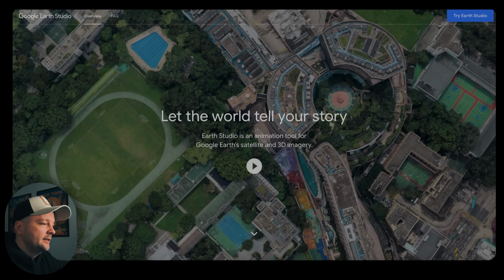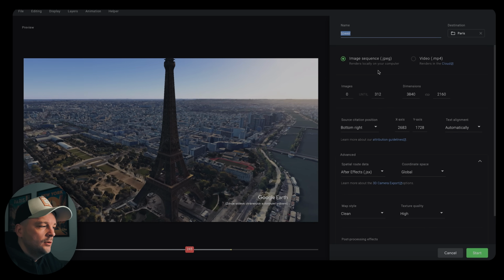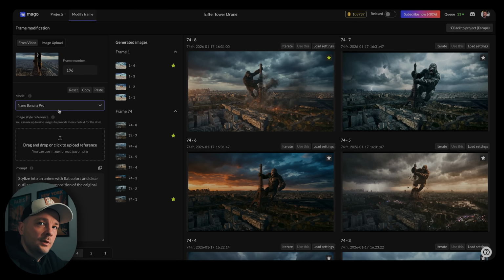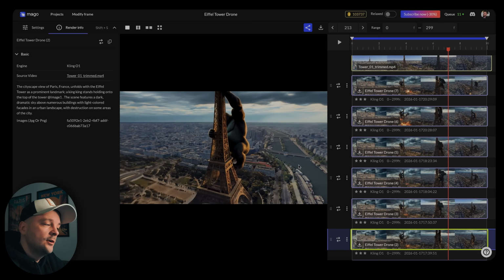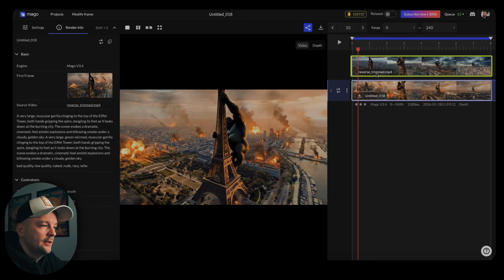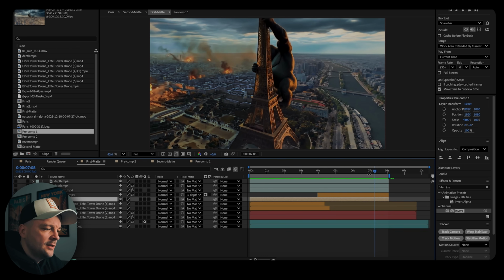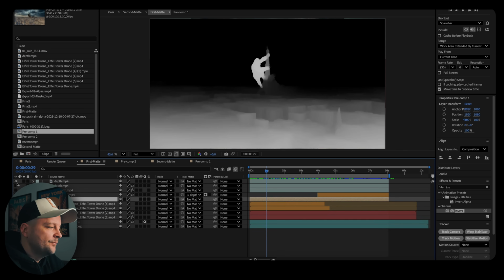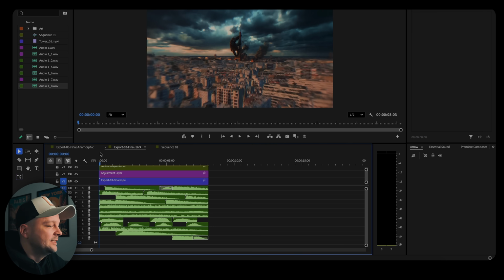I Made a Movie Scene in One Afternoon (Google Earth + AI)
This video shows a real-world ai vfx pipeline for AI retexturing a real location: I take Google Earth Studio footage of Paris / Eiffel Tower, export a 4K image sequence, then use Mago Studio to AI video-to-video retexture the scene into a cinematic King Kong destruction shot.

The result comes from human layers: multiple AI generations, reference-frame conditioning (Kling01 + Nano Banana), After Effects compositing (tracking, masking, layering), depth map workflow to avoid heavy rotoscoping, then a final pass of cinematic color grading, motion blur, film grain, atmosphere (rain), and sound design layering to make it feel real.

00:06 One Prompt Is A Lie (AI Retexture Reality Check)
00:39 Google Earth Studio Camera Animation (Eiffel Tower Keyframes)
01:44 Best Time Of Day For Retexture (3PM Shadows Trick)
03:08 4K Image Sequence Export (312 Frames Workflow)
04:24 Mago Retexture: King Kong Eiffel Tower Setup
04:45 Kling01 Reference Pass (Nano Banana Frame Method)
07:41 After Effects Compositing (Masking + Tracking + Layers)
09:08 Mago 3.4 Depth Map Output (Mask Without Rotoscope)
12:37 Motion Blur + Rain Pass (Remove Google Earth Look)
15:01 Sound Design Layers (Make It Feel Real)